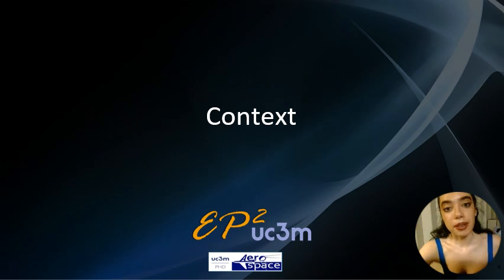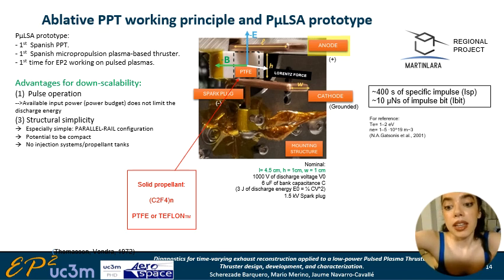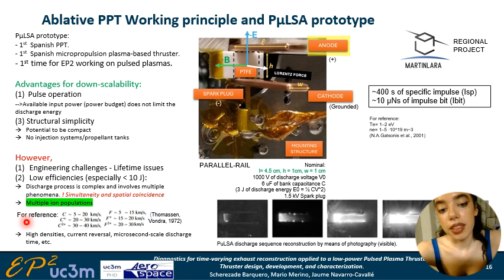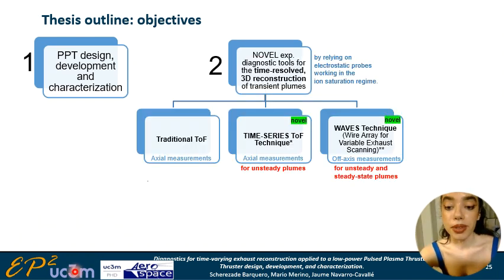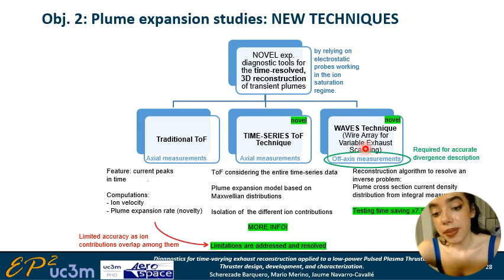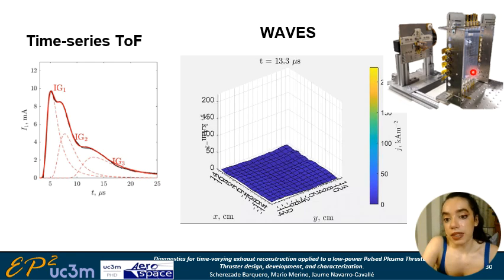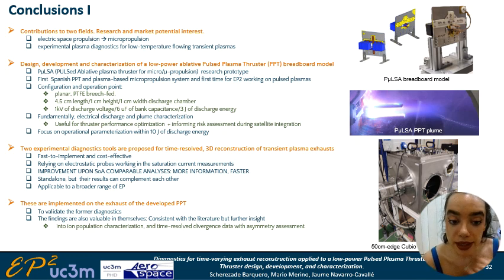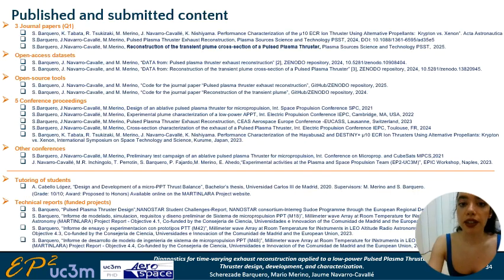PhD Doctoral Meetings 24 - 25 UC3M - María Scherezade Barquero Balsera